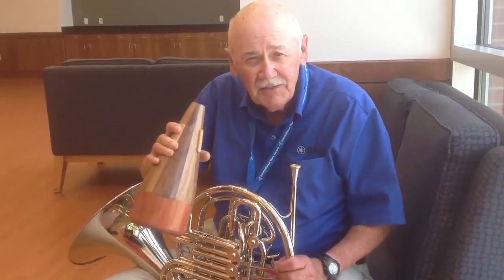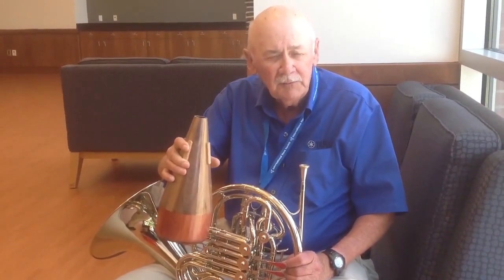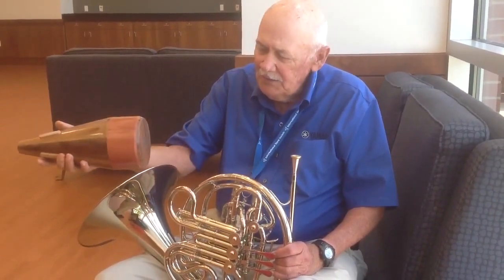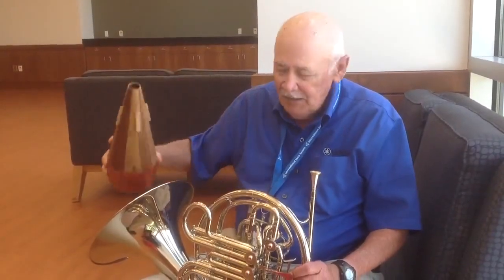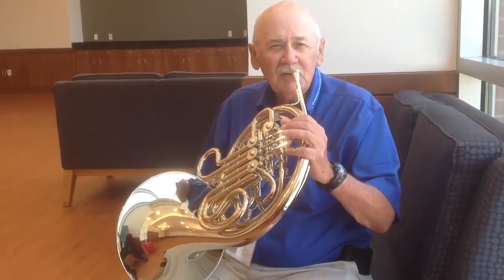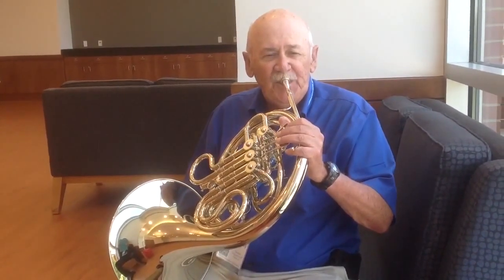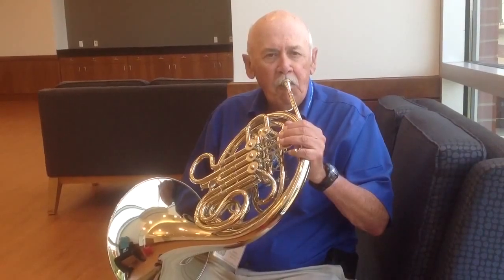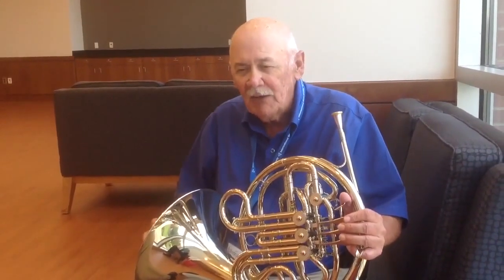Johnny Woody playing Warburton Woody Horn Mute